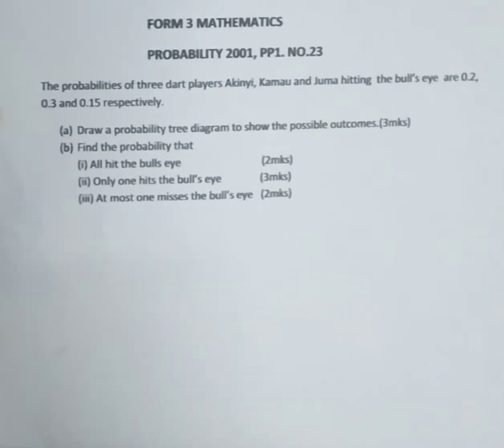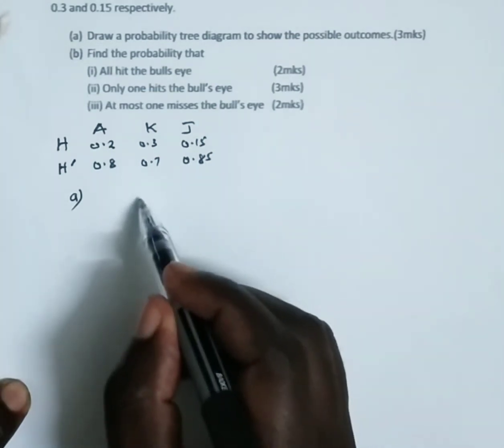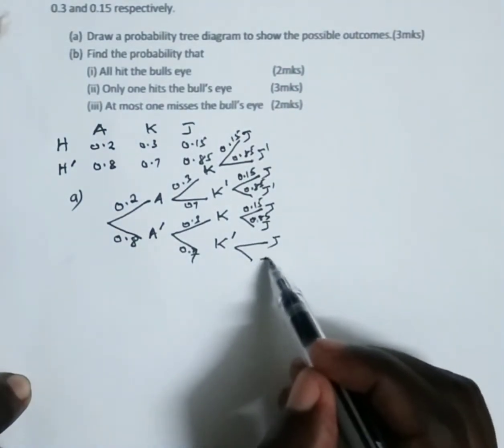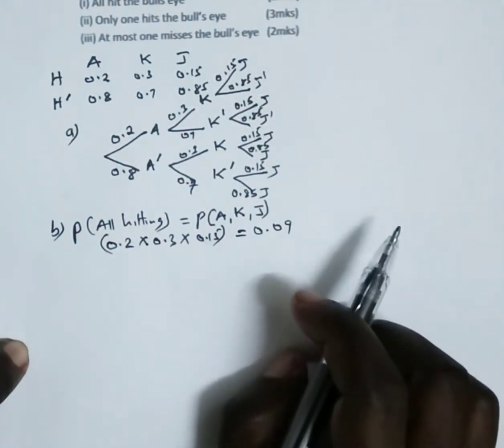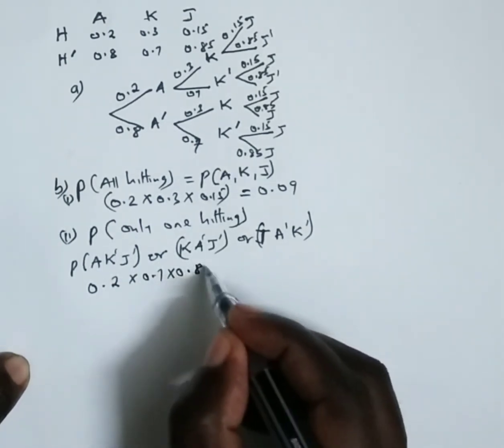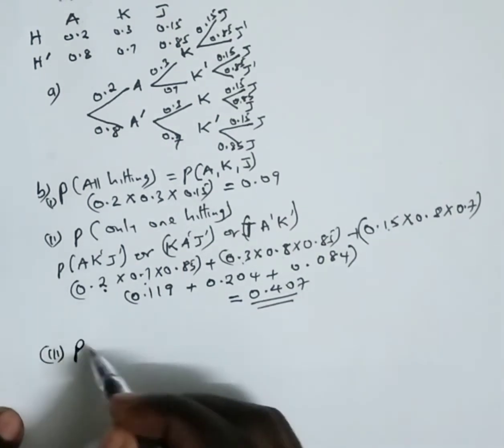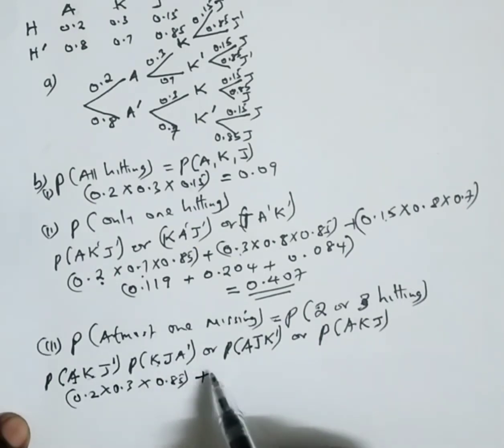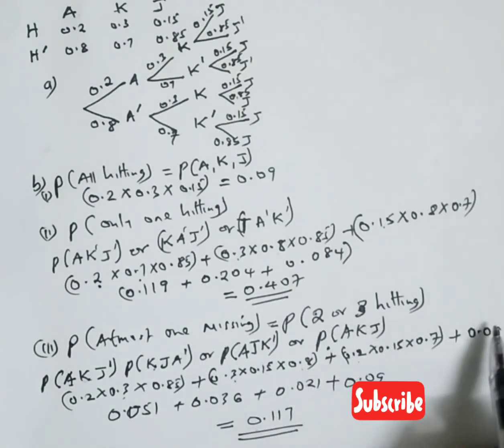Probability.Kcse 2001.pp1 No.23. Form 3 Mathematics.